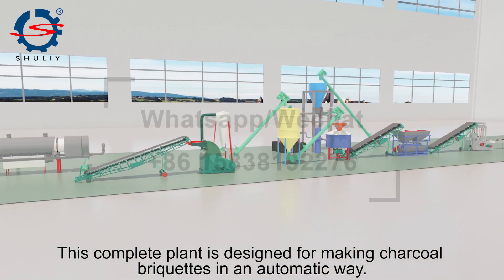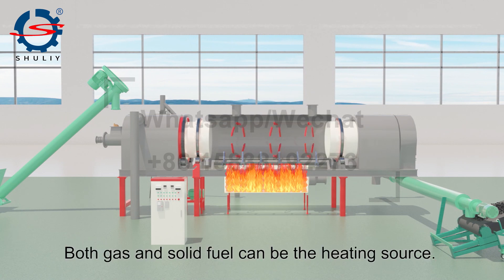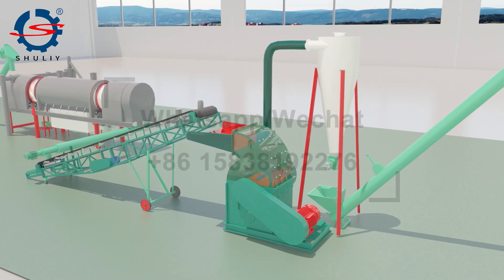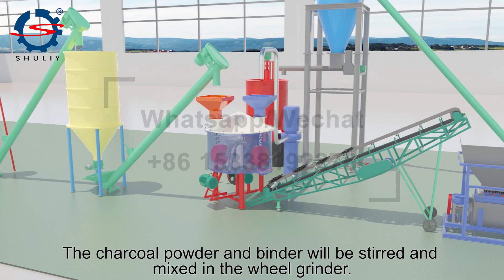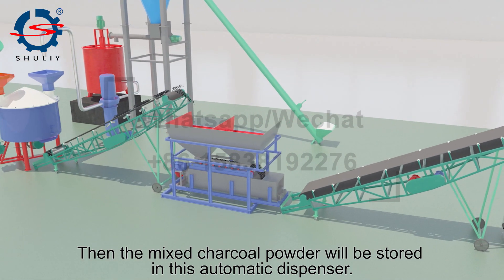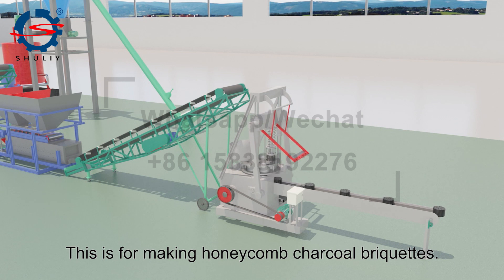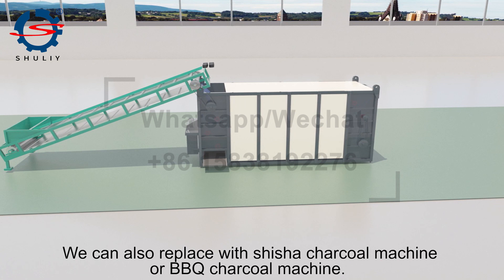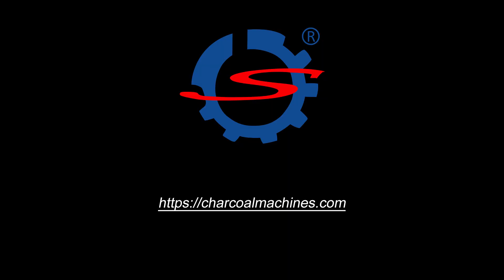2021 Charcoal Briquettes Production Process | Complete Briquette Charcoal Plant Solutions Supplier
This is the complete charcoal processing plant for making all kinds of charcoal briquettes with multipurpose.

This charcoal briquettes production line starts with the continuous carbonization furnace and finishes with the charcoal briquettes drying machine.

This whole charcoal plant can be widely used for making all kinds of charcoal briquettes and coal briquettes, such as shisha charcoal, hookah charcoal, BBQ charcoal, cubic charcoal briquettes, honeycomb coal briquettes, etc.

This industrial charcoal production line includes the carbonization furnace, charcoal crusher, automatic binder mixer, charcoal grinder and mixer, charcoal briquettes forming machine, and charcoal briquettes drying machine.

The basic output of this charcoal briquettes processing line is 300kg/h, and we can customize the capacity based on the customers’ requirements, such as 500kg/h, 1000kg/h, etc.